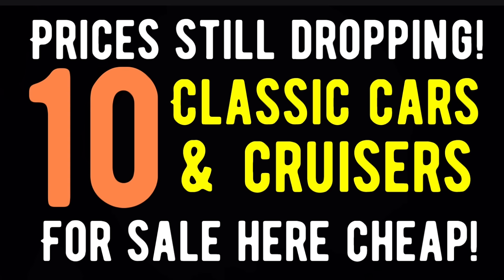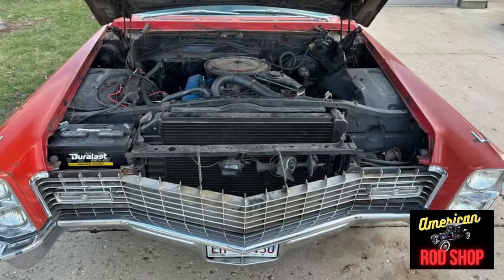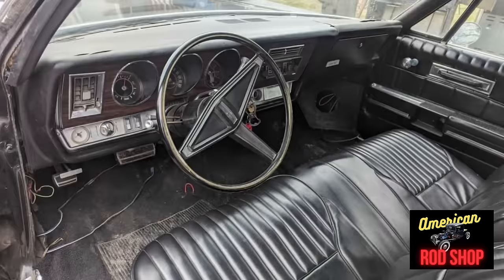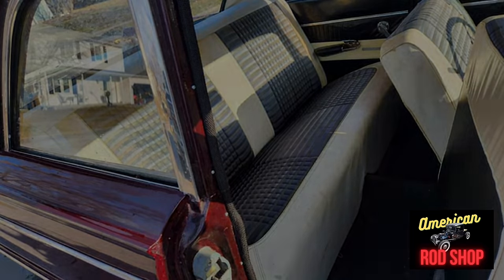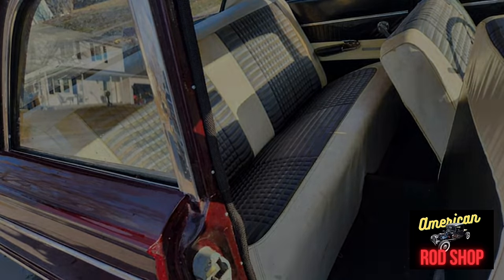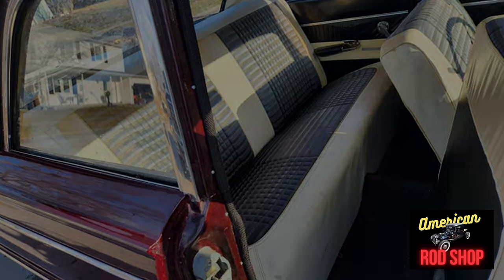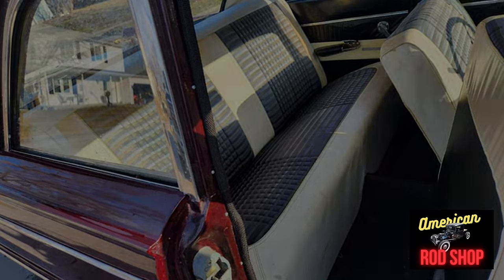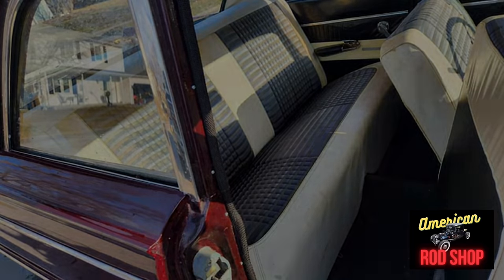NOBODY WILL BELIEVE THIS! $10,000 AND UNDER! 10 CLASSIC CARS FOR SALE HERE IN THIS VIDEO!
RACING FOOTAGE COURTESY OF "NELMS RACING" CHANNEL